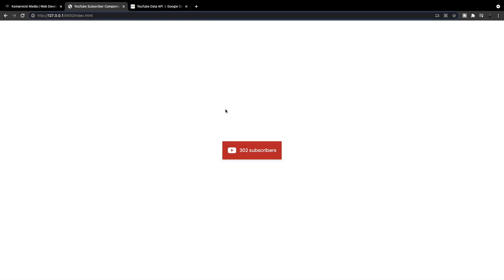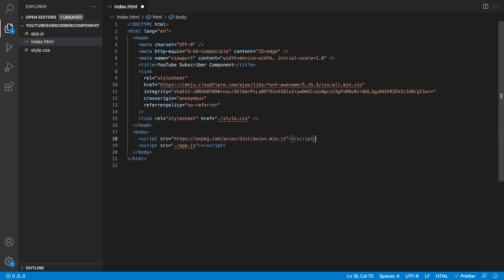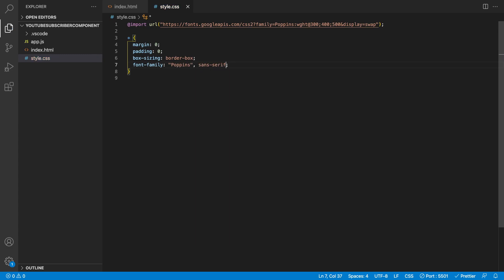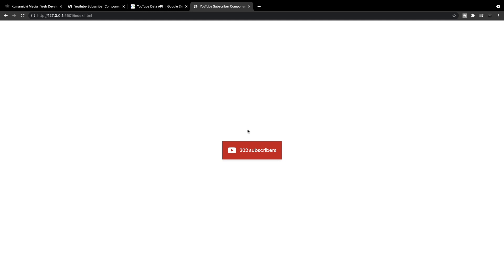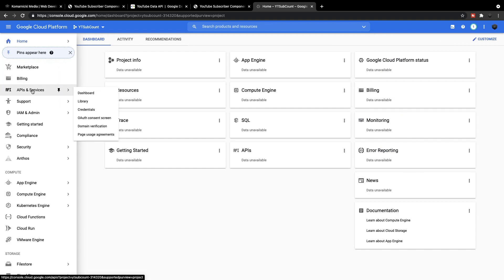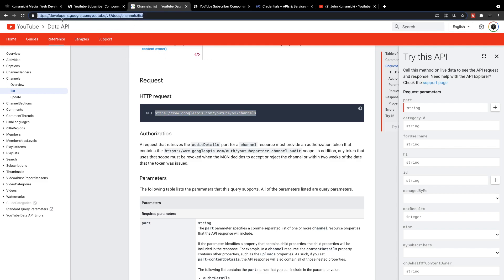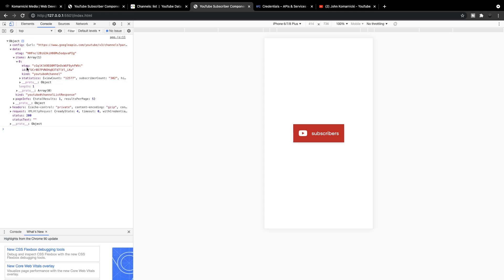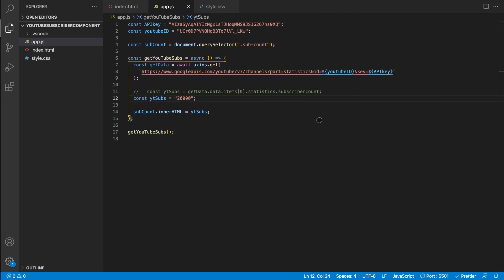YouTube Subscriber Count Component With HTML, CSS & Javascript | YouTube Data API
In this video, we create a dynamic youtube subscriber button using html, css and javascript that you can implemented into your website or app!